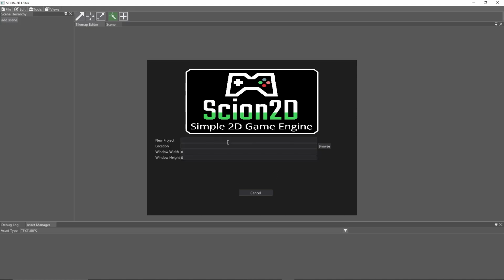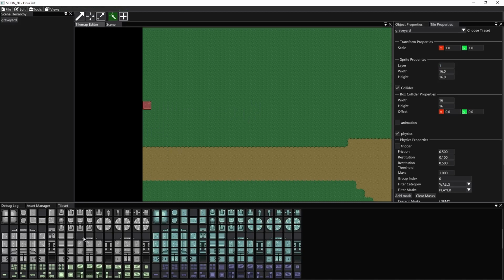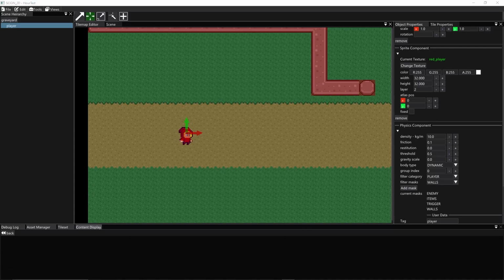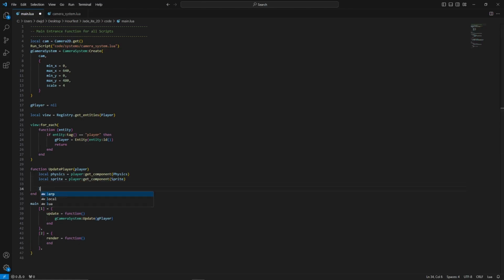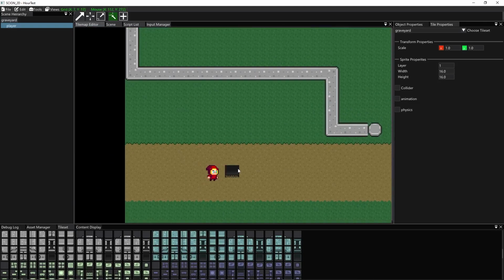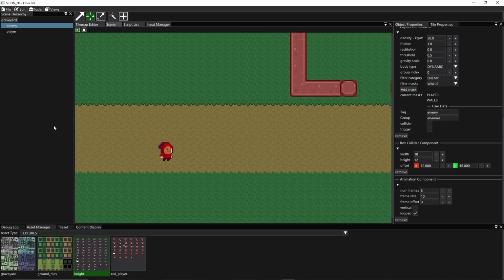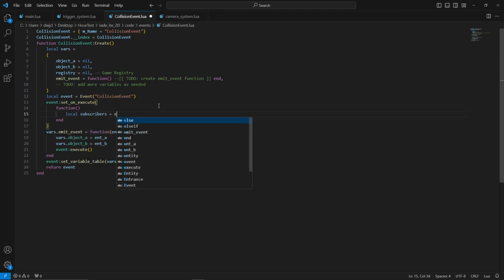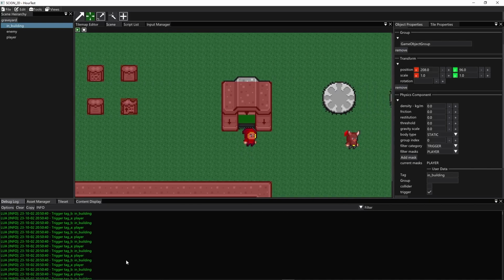Game Engine Test - Make a Game in an Hour...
This is a fun little video where I see what kind of game I can create in an hour using my engine. The development branch is much further ahead compared to the videos so this will show the direction of the engine and where I currently am.

The game engine videos are based on this engine and as I continue with the videos, I am finding cleaner and better ways to implement things in the main engine. Making the engine videos forces me to go over my own code again. Since we are constantly learning, I am finding better and cleaner ways to implement the code.

This is a wonderful journey!